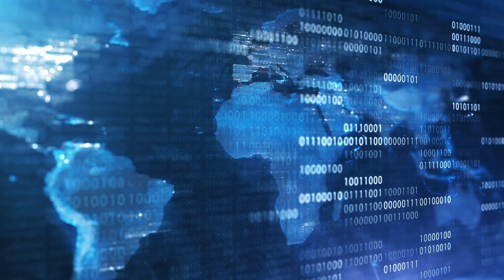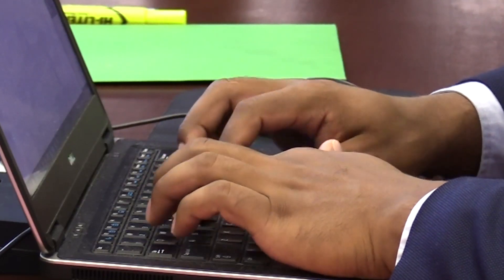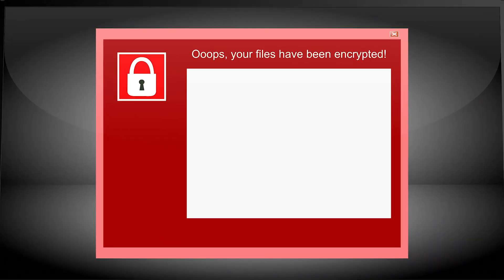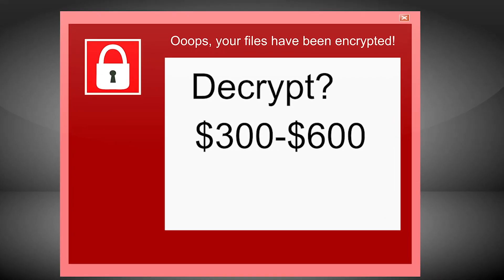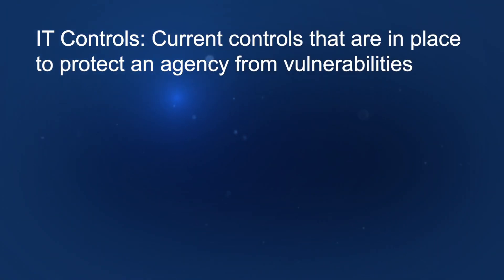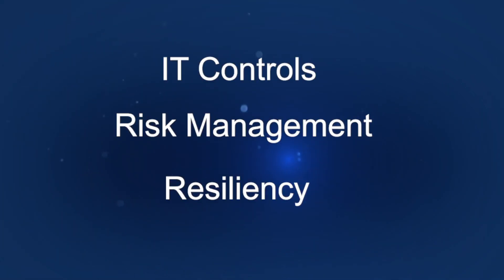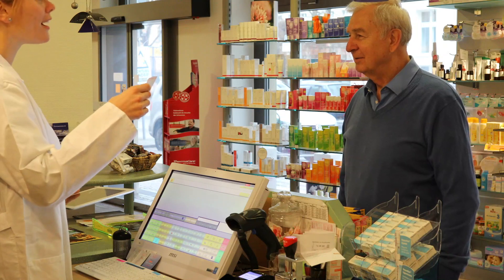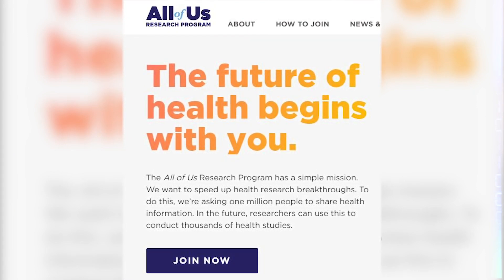Eye on Oversight - Cybersecurity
Since information technology, or IT, allows for the wide and rapid spread of data, hackers can use it to gain unauthorized access to records. The team at HHS OIG’s Cybersecurity and IT Audit Division works to protect HHS systems and data against cyber threats.